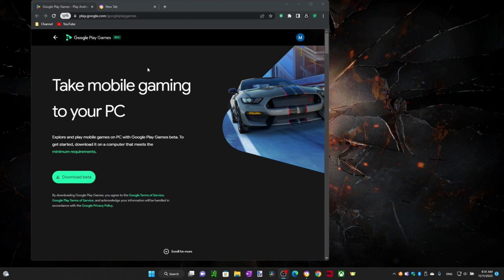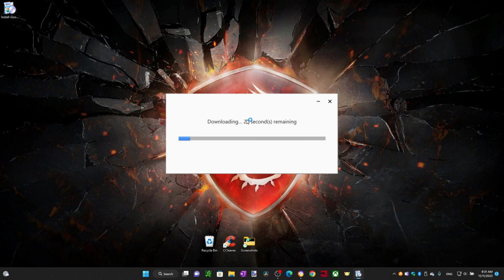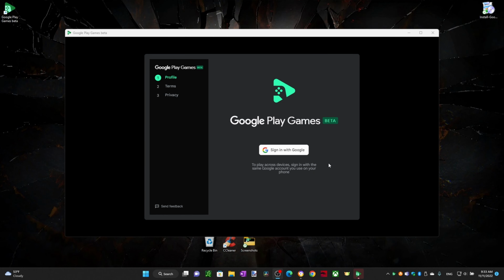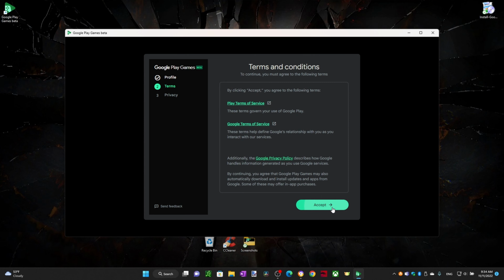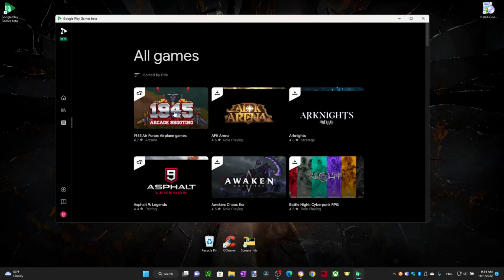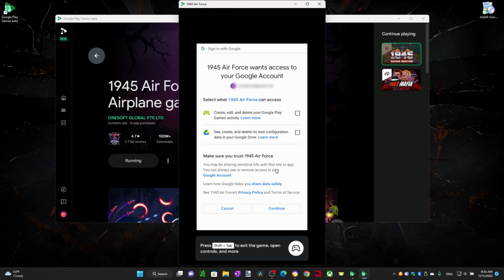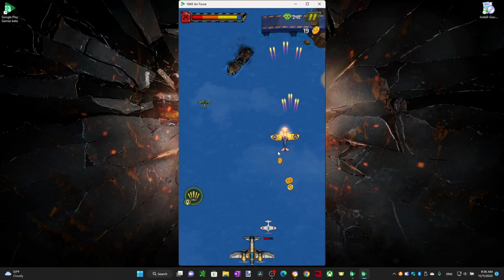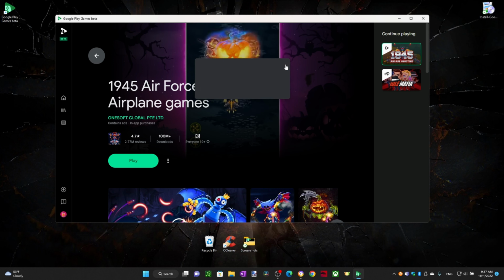Install Google Play Games on Windows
How to Install Google Play Games on Windows